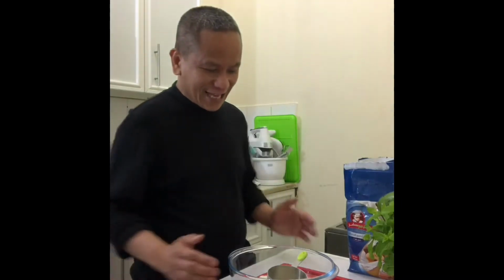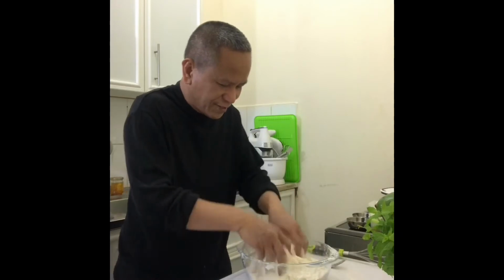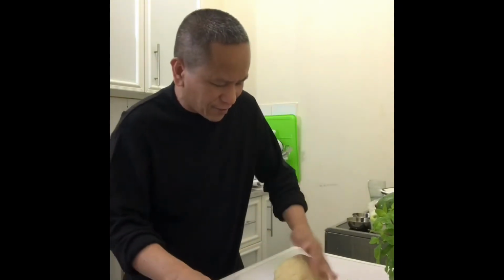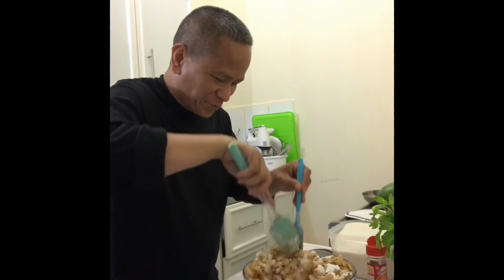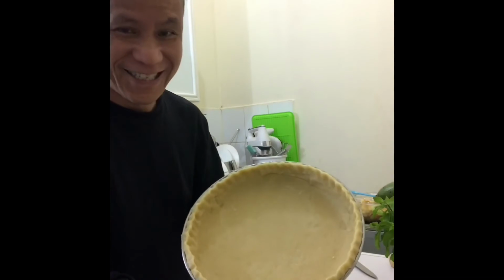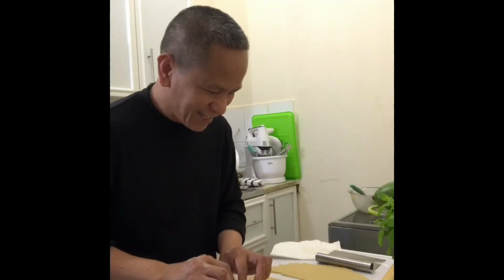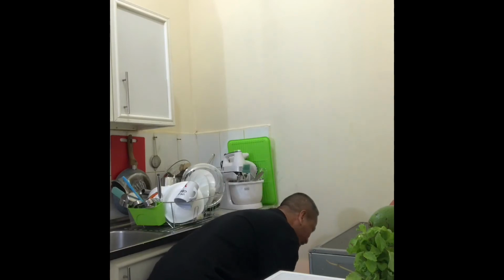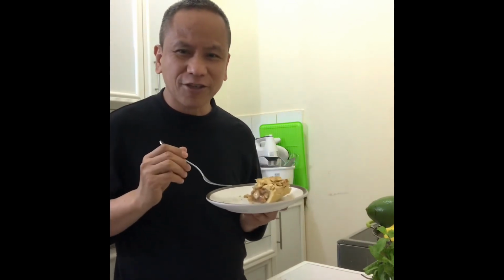Basic Apple Pie recipe for beginers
The video shows how i made my basic apple pie recipe. Its so timely to try this one to have a delicious apple pie. No need to go to bakeshop. Stay at home and be safe and enjoy